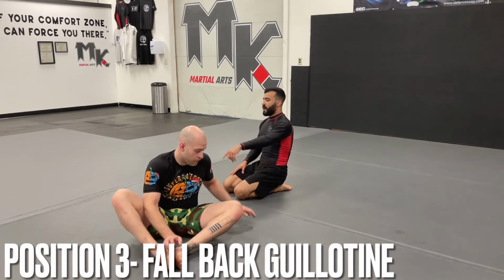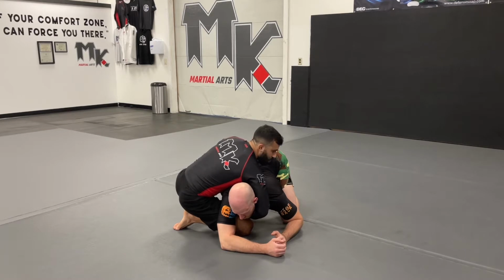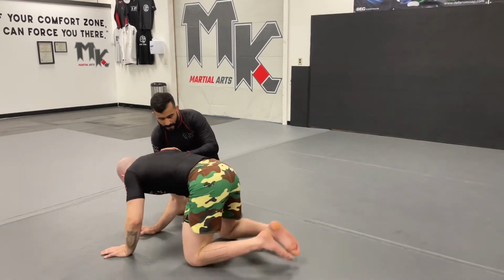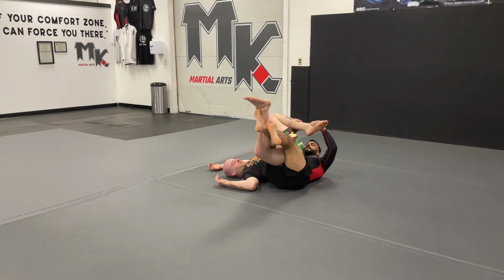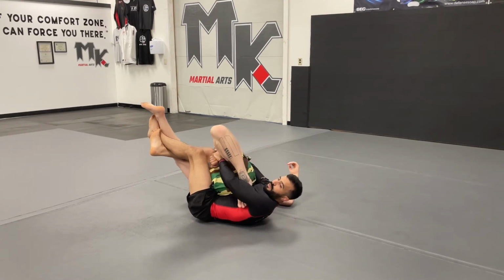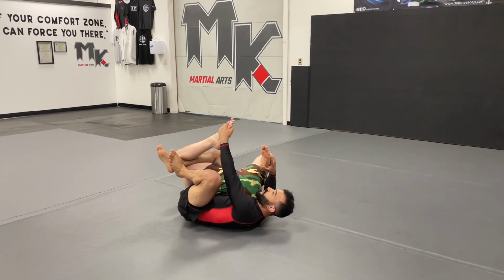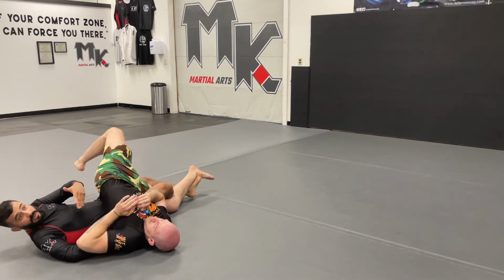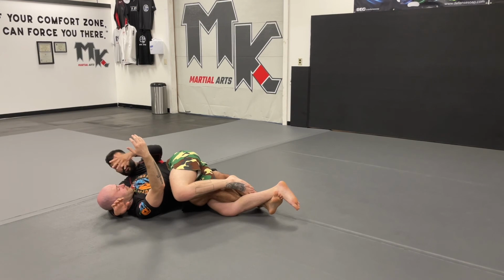The truck series/fall back guillotine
From position 3 of our 9 point positional drill. Use this series to not only attack the legs, but also the unsuspected neck￼

SEE YOU ON THE MATS!

MKMARTIALARTS.NET